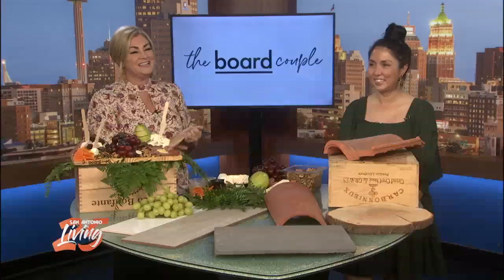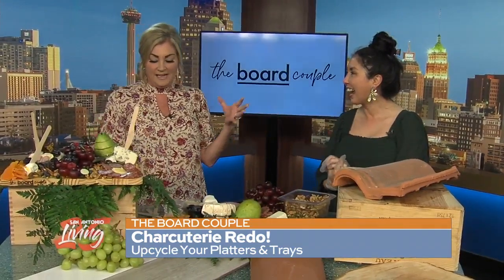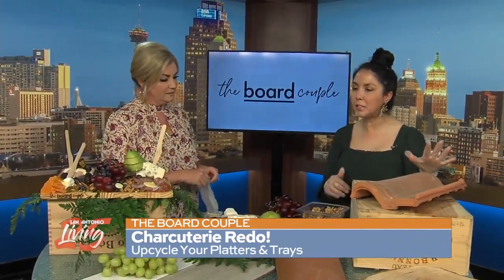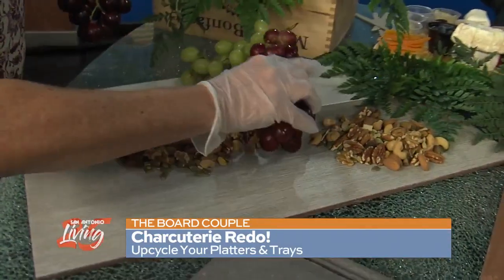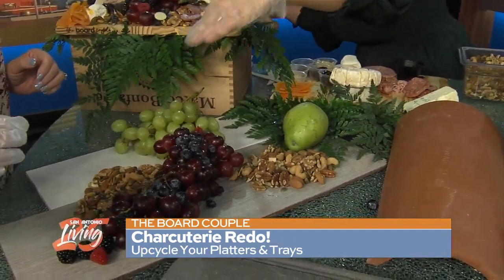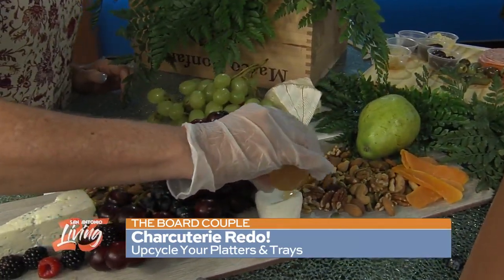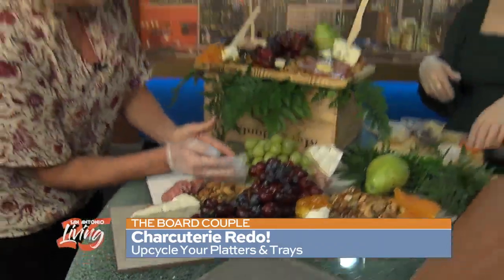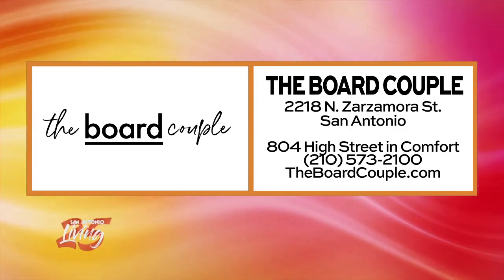How to make charcuterie boards using repurposed items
The Board Couple shows us how to find cool plates and platters at the thrift store and repurpose them into fun and different trays to hold charcuterie.